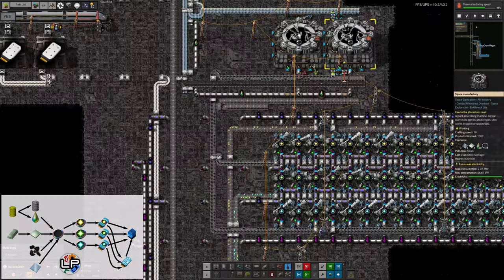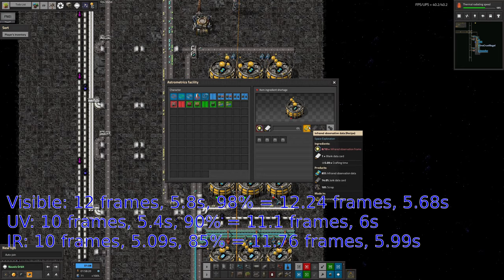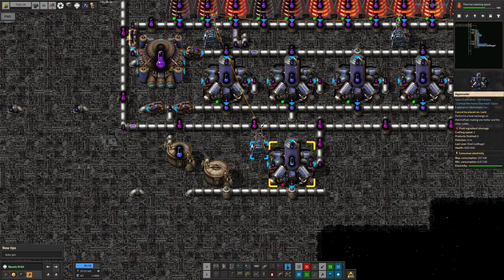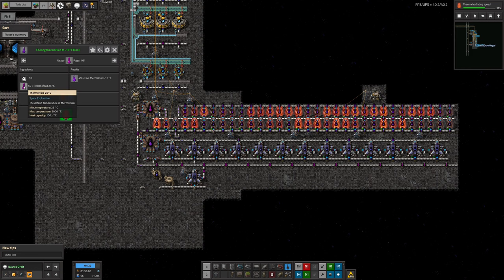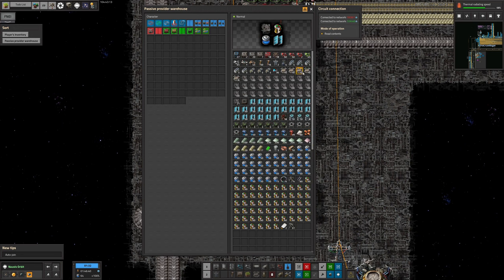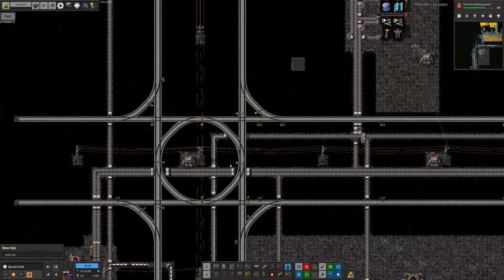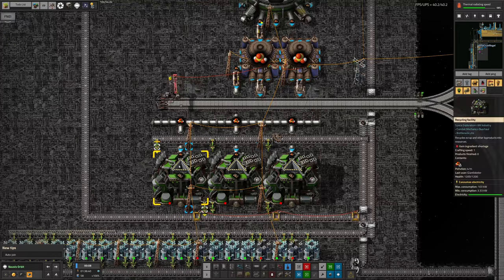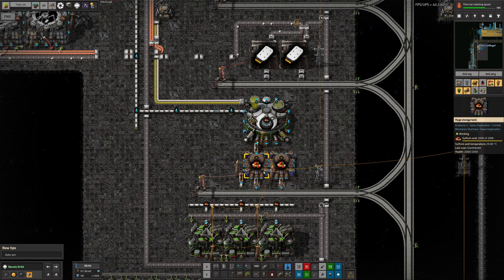S2-E12 pt1 - Cool Catalogues - Laurence Plays Factorio: Space Exploration 0.6 + Krastorio²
I've managed to hook the telescopes I made last week up to a coolant supply and bring in all the ingredients needed to start cataloguing the sky! Still no new science pack, but we've taken an important step in that direction. We also see Tristan's start on moving the energy science to a more suitable location, and my expansion of the recycling and production town.

Starring:
Laurence
Tristan
Mike
Marc